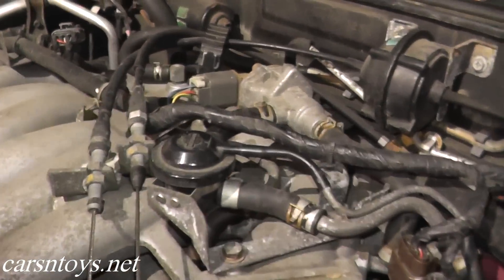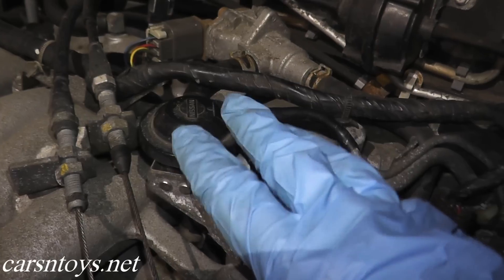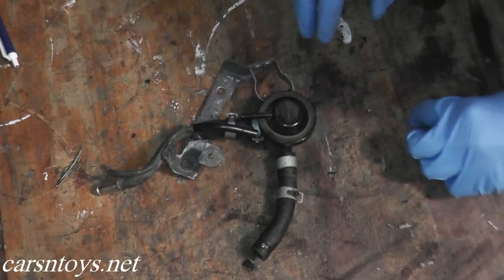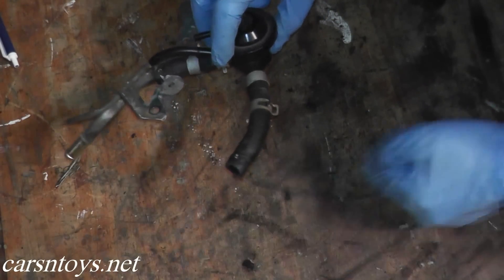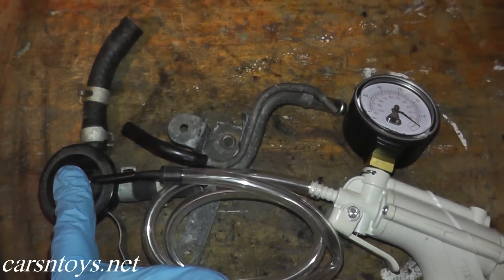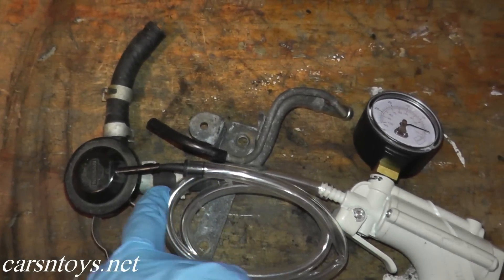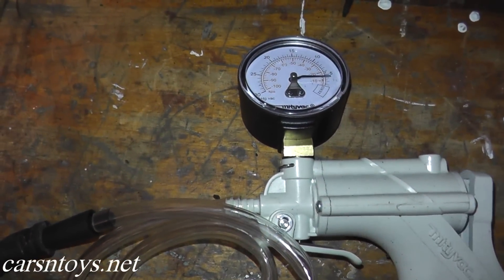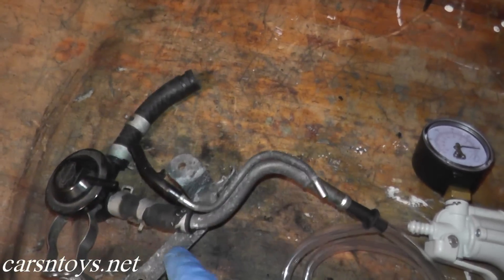How to Test and Replace EVAP Canister Purge Control Valve P0443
Today we're dealing with EVAP (evaporative emissions) system. Code P0443 deals with two components. The EVAP Canister Purge Control Valve (this video) and the Purge Control SOLENOID valve - found

The EVAP Canister Purge Control Valve works with the Canister Purge SOLENOID valve. (I know, a bit confusing.) When vacuum signal is cut by the Solenoid Valve, the control valve shuts off the EVAP purge line.

The control valve in this vehicle has three vacuum hookups. The thin hose on top is vacuum coming from the solenoid valve. The larger diameter hose directly below is vacuum coming from the EVAP canister. The opposite large diameter hose is vacuum going to the EVAP canister purge volume control valve. Link for our EVAP playlist listed below.)